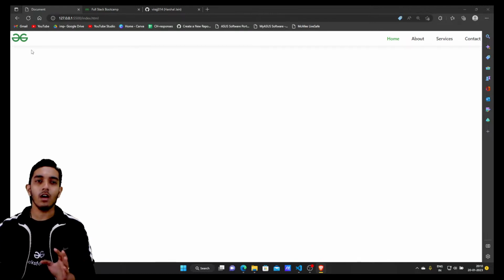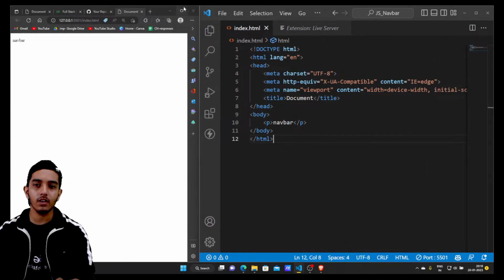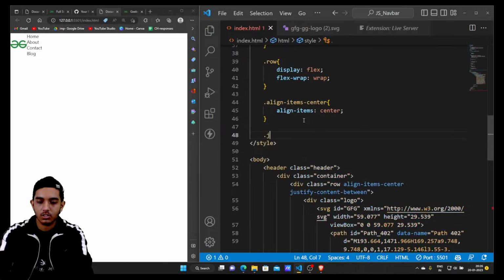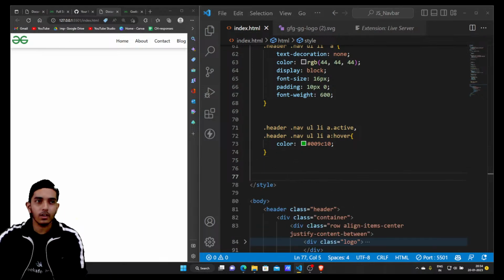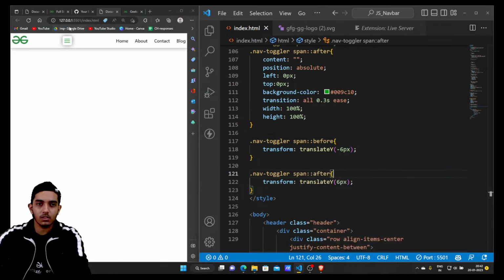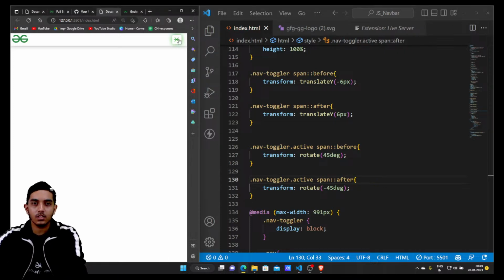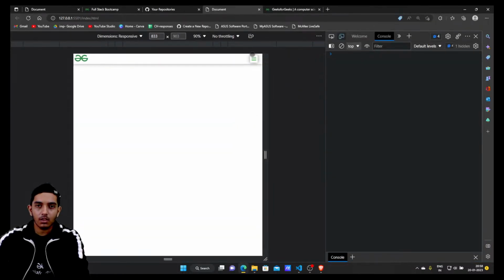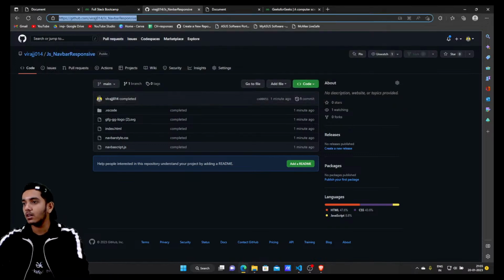Build a Responsive Navbar with Nav-toggler using JS | JavaScript Projects Beginner to Advanced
Learn how to create a Responsive Navbar with Nav-toggler using HTML, CSS and JavaScript in this step-by-step tutorial. This project is perfect for beginners to advanced JavaScript developers, as it covers the basics of HTML, CSS and JavaScript. We'll walk you through the process of building a Responsive Navbar with Nav-toggler from scratch, including setting up the HTML, styling with CSS and adding the JavaScript code. Get ready to create your own responsive navbar and learn the fundamentals of JavaScript!